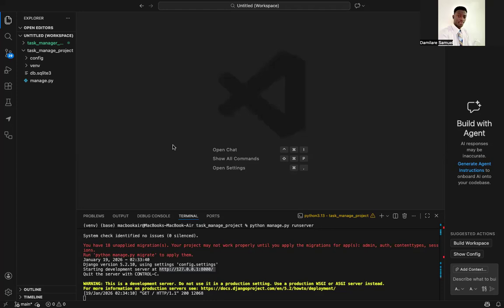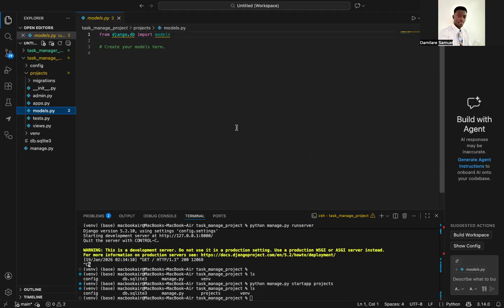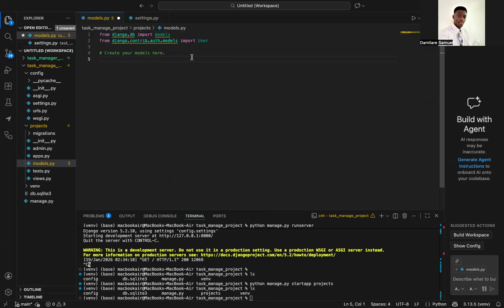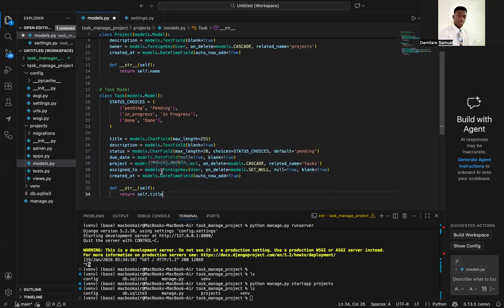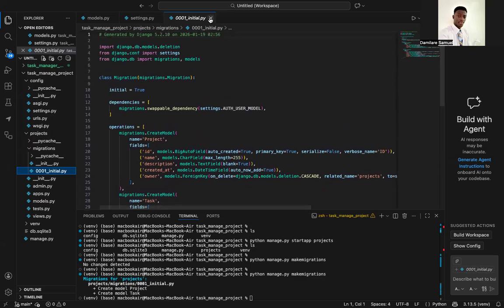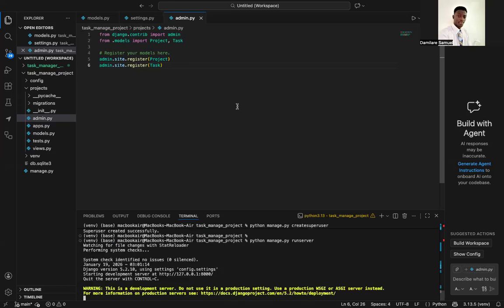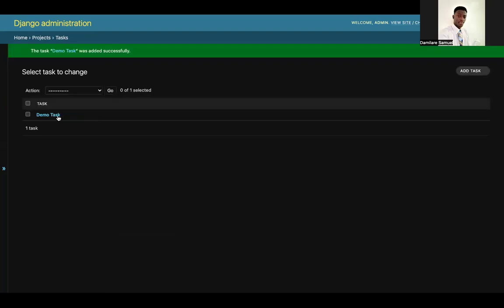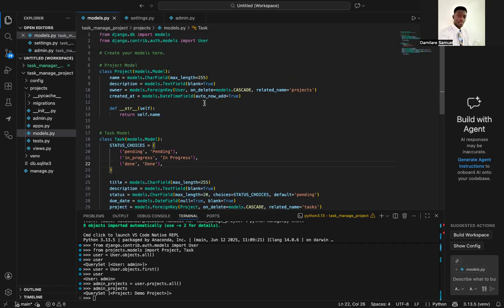Task Management API – Part 2: Apps & Models